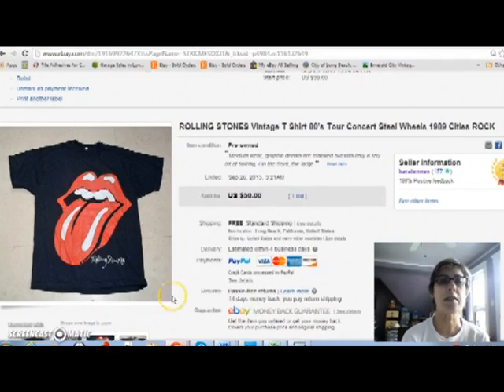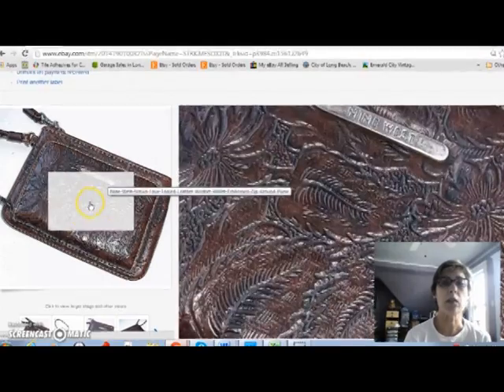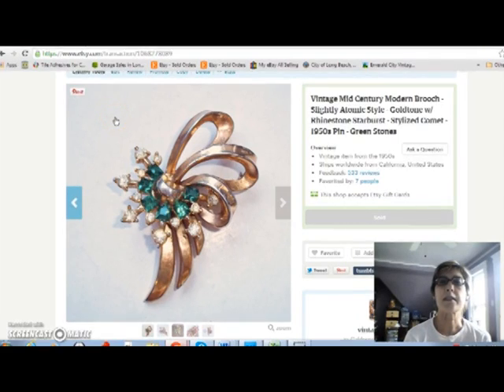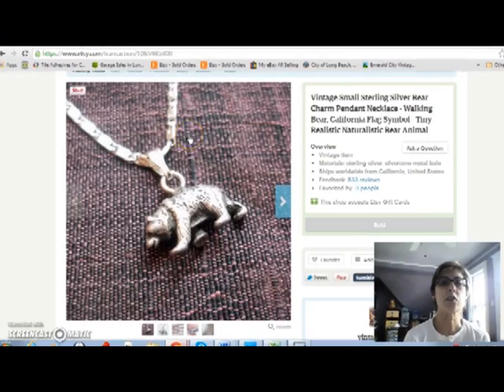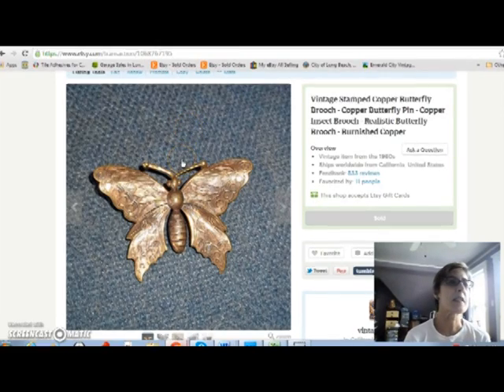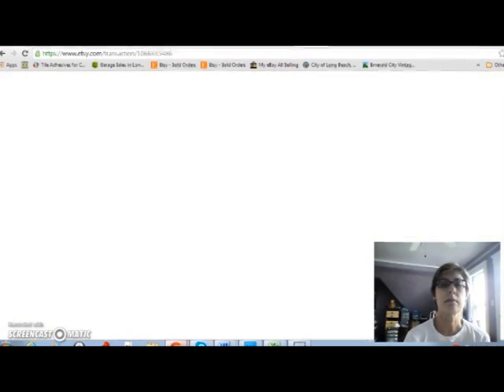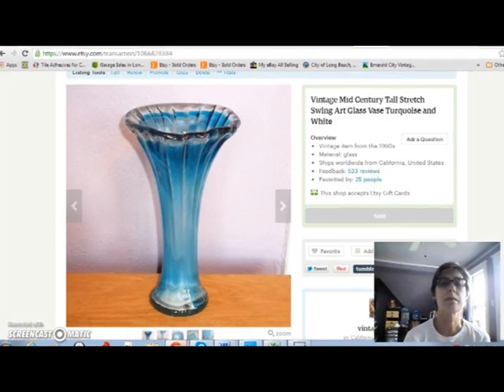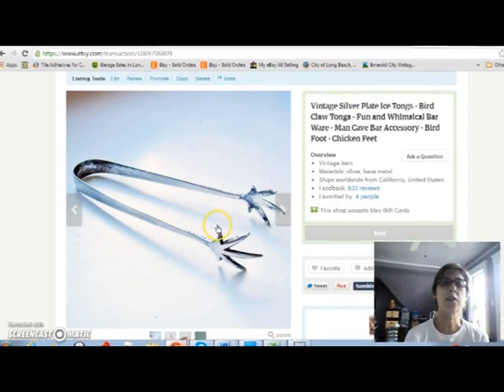Diggin' with Dirty Girl S3E1 Vintage Sales Report #24 Ebay & Etsy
I show you the vintage items I sold on Ebay and Etsy this week, how much they sold for, and how much I originally paid for them. My Etsy store is On Ebay, my seller ID is karalennox. I try to post a report once a week.